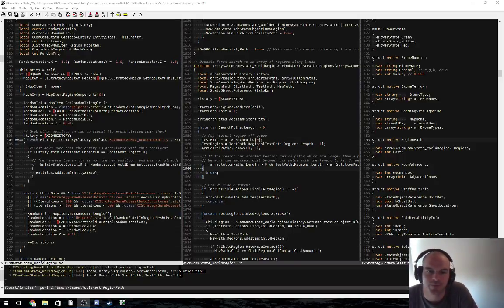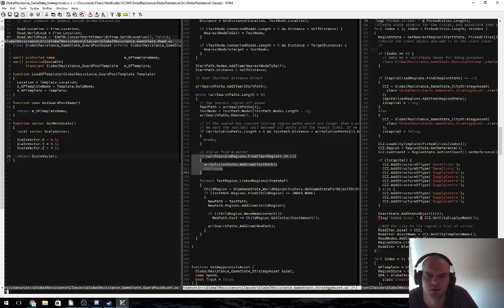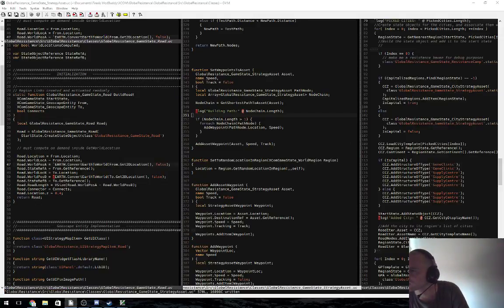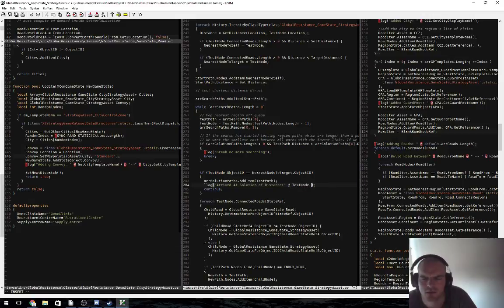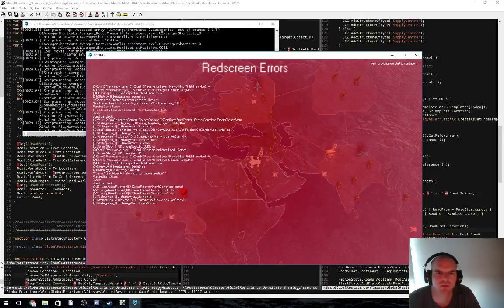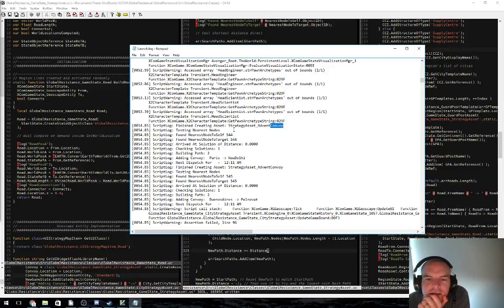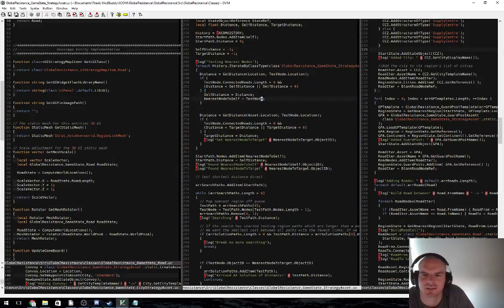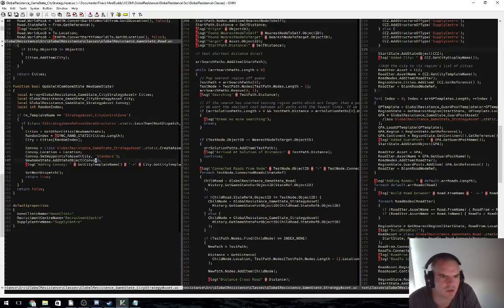Guerilla War: Global Resistance modding - Stream Jan 16 2017